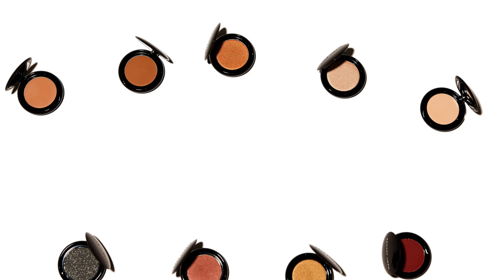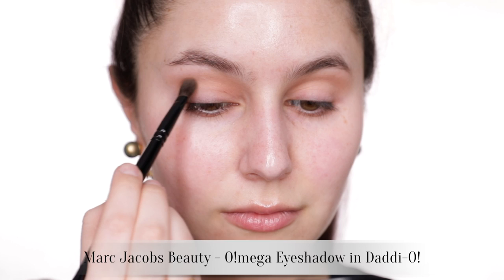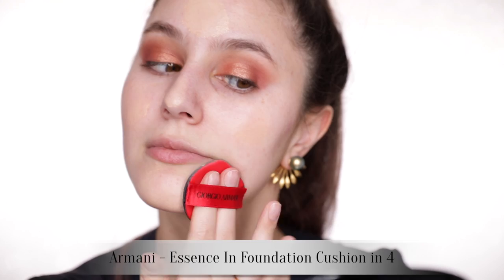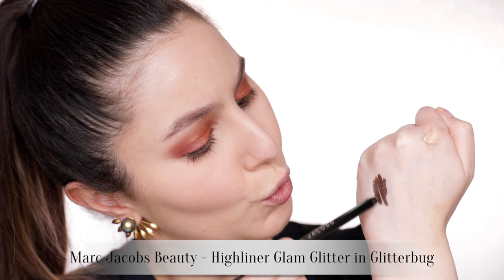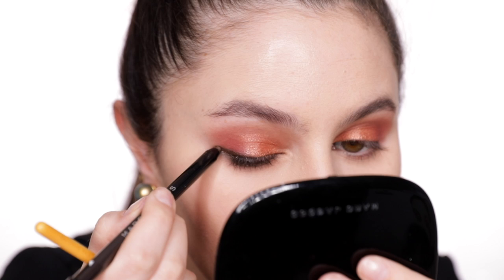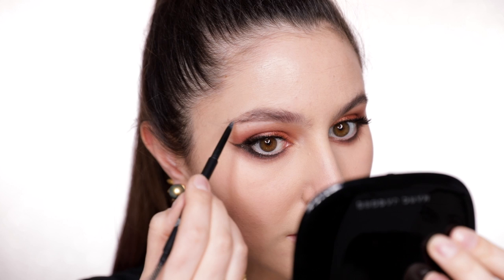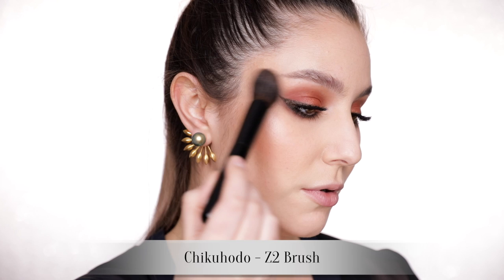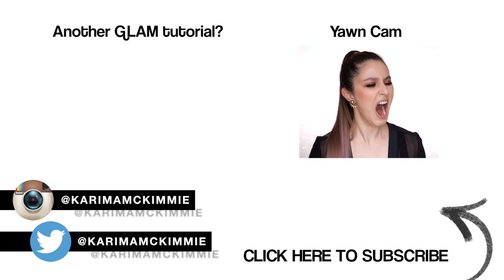Warm, Winged & Smokey 🔥 My Go-To Eyeshadow Placement | Karima McKimmie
A warm, winged smokey eye - REVOLUTIONARY, I know ;) One of my favourite eyeshadow placements that extends a smokey liner from the lower lash line, ideal for hooded eyeshapes or those of you with less lidspace. I suggest you wear this on a saturday night because I did and it felt pretty bawse :) Let's chat in the comments! x

Marc Jacobs - O!Mega Powder Eyeshadows in The Big O!, Daddi-O!, O! Mercy, O!MG, Prim-O!

Marc Jacobs - Highliner Glam Glitter Gel Crayon in Glitterbug

By Terry - Sun Designer Palette in 6 Happy Sun

Too Faced - Perfect Lips Lip liner in Nude
WOWWWWW it appears this product has been discontinued :( I didn't even get a chance to buy backups! Off to mourn brb

Bite Beauty - French Press Lip Gloss in Salted Caramel

For PR samples, send directly to my postal address:
Australia